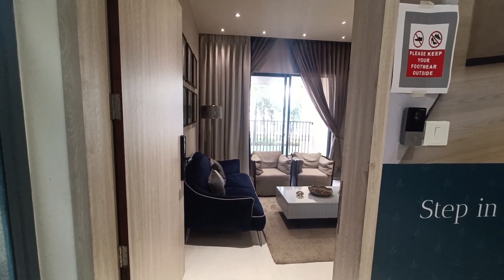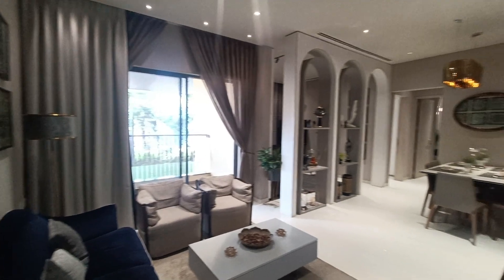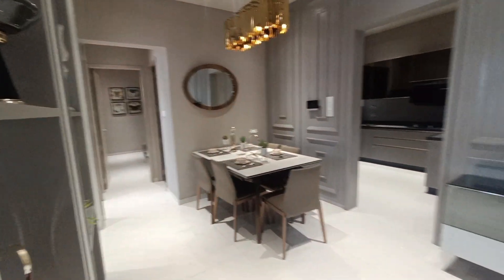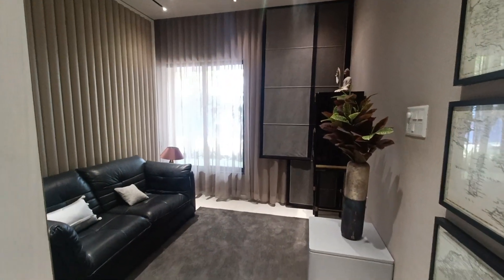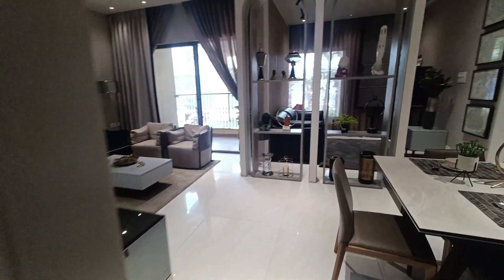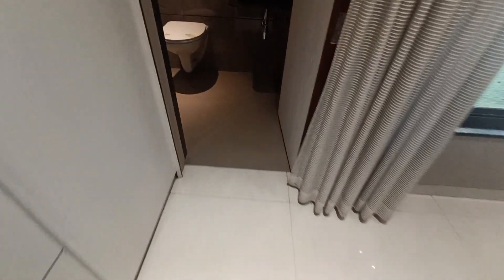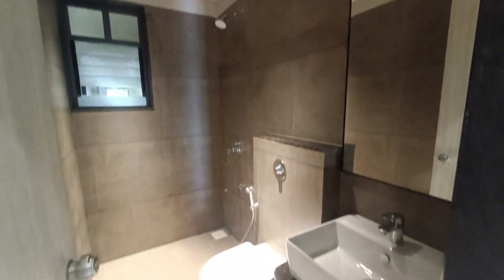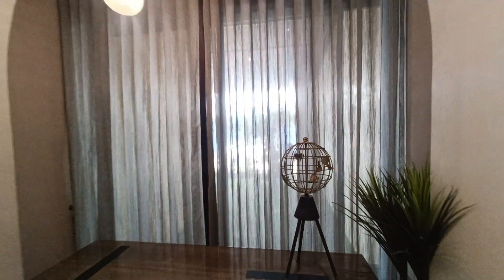FLATS IN PUNE NEAR DANGE CHOWK📞 | 3BHK FLAT FOR SALE IN PUNE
Rb-6